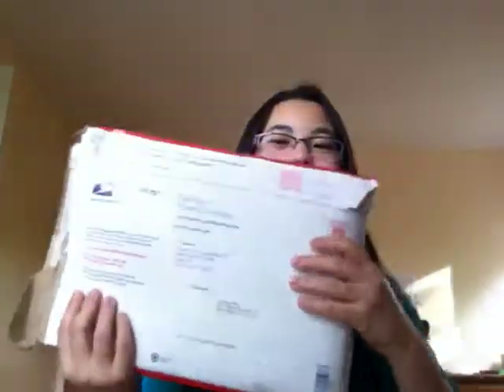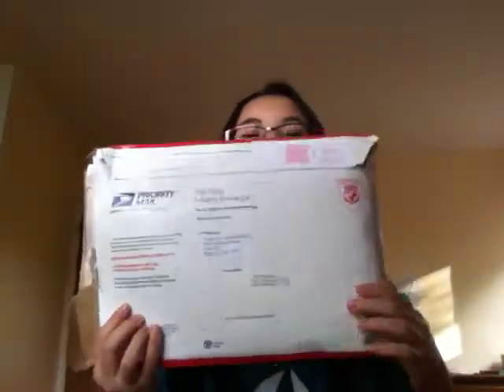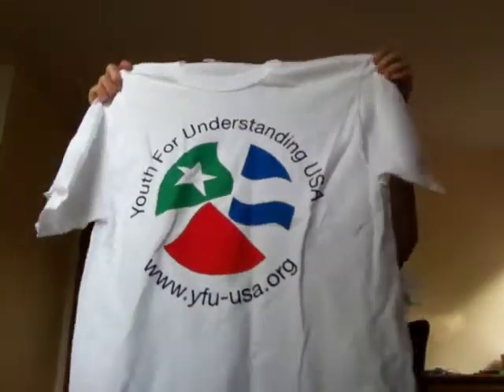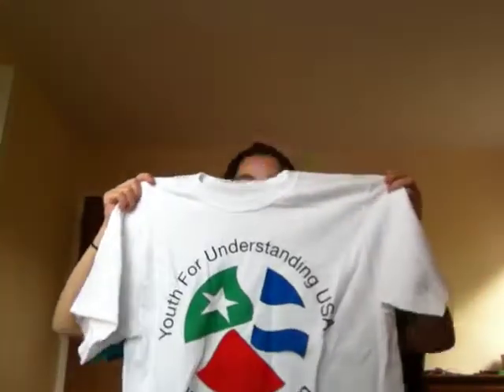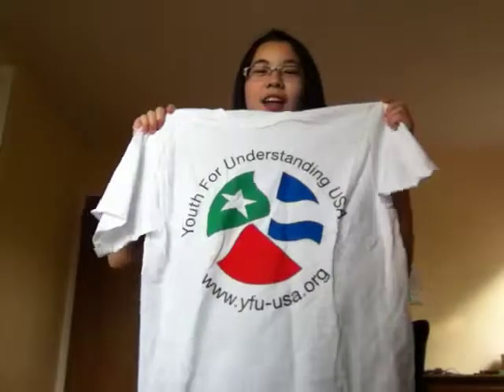Vlog #2: Acceptance Letter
Finally got my acceptance letter yesterday! :)